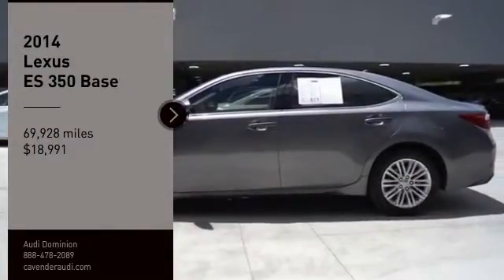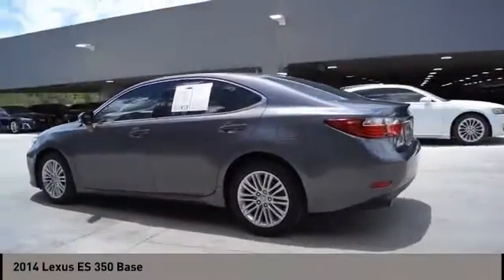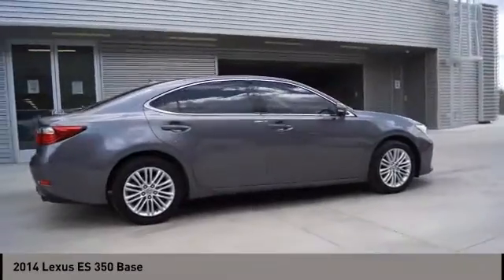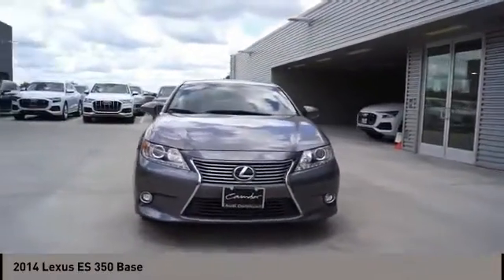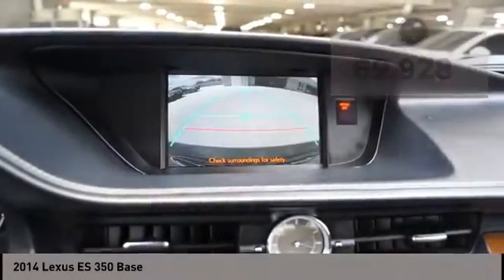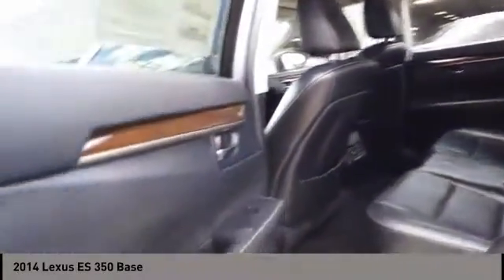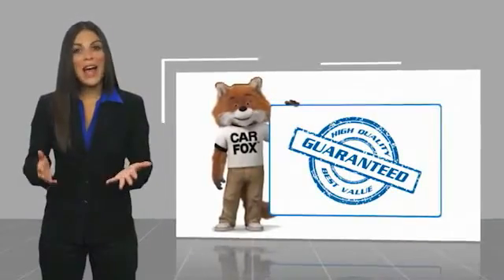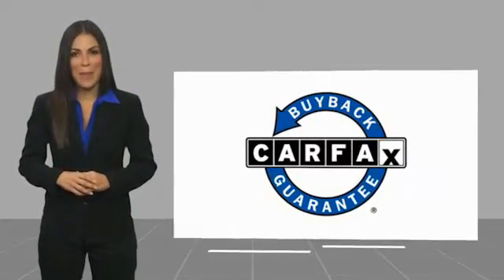2014 Lexus ES 350 San Antonio TX 0MP7921A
2014 Lexus ES 350 Base

Audi Dominion
 21105 IH 10

Introducing the 2014 Lexus ES 350! A great car and a great value! This 4 door, 5 passenger sedan still has fewer than 70,000 miles! Lexus prioritized fit and finish as evidenced by: automatic dimming door mirrors, automatic temperature control, and power front seats. It features an automatic transmission, front-wheel drive, and a 3.5 liter 6 cylinder engine. We pride ourselves in consistently exceeding our customers expectations. Stop by our dealership or give us a call for more information.